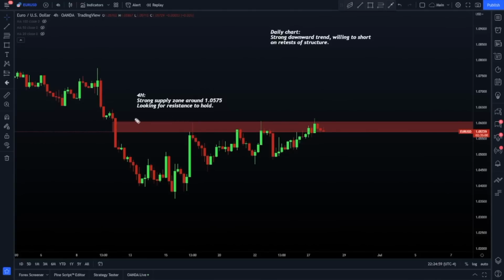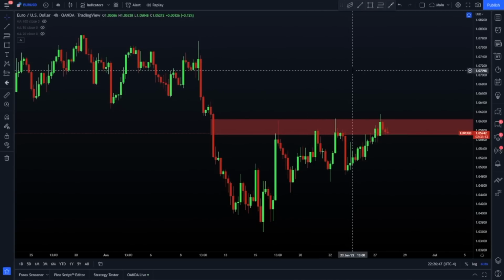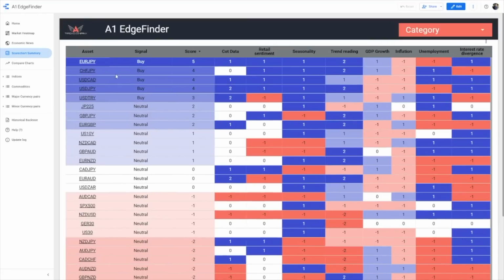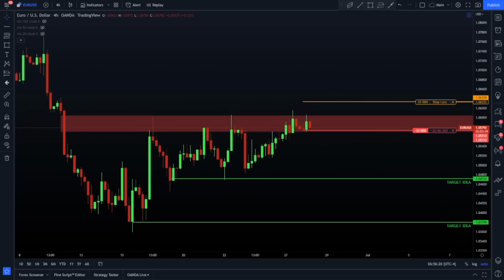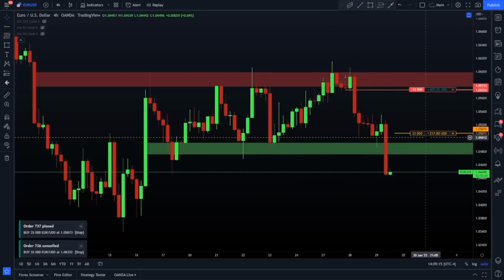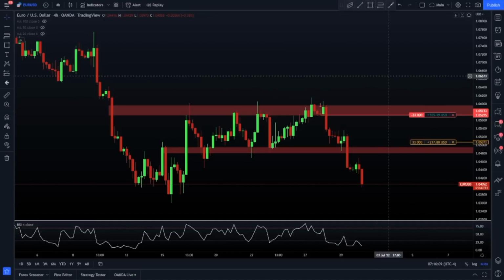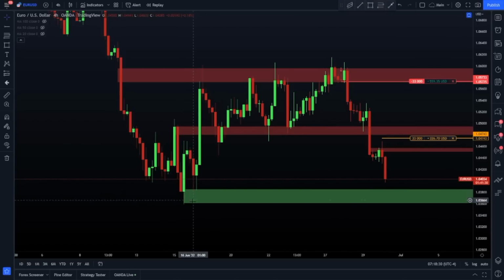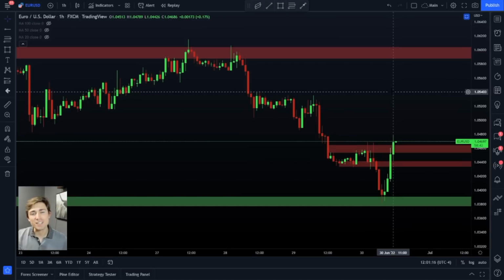Live Trading EURUSD - $0 to $326.70 in ONE Trade | FOREX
0:00 - Fundamental and Technical
7:09 - Update 1
7:42 - Update 2
11:49 - Update 3
15:31 - Final Update